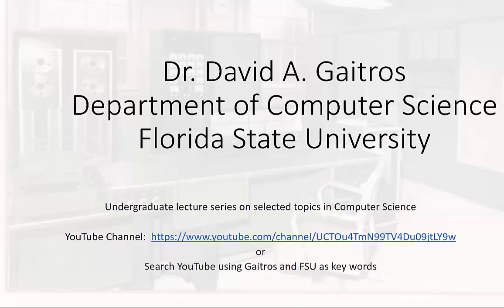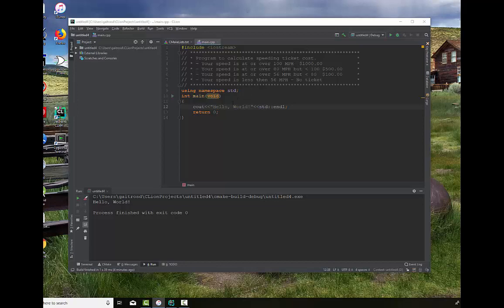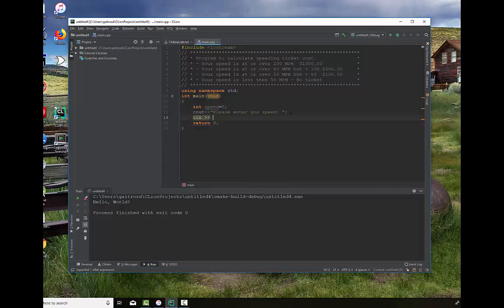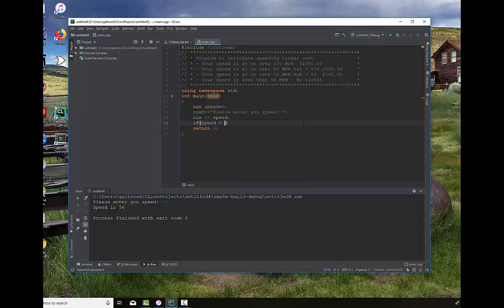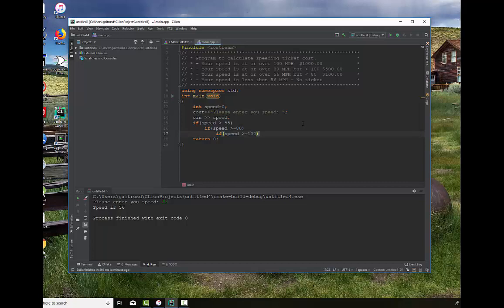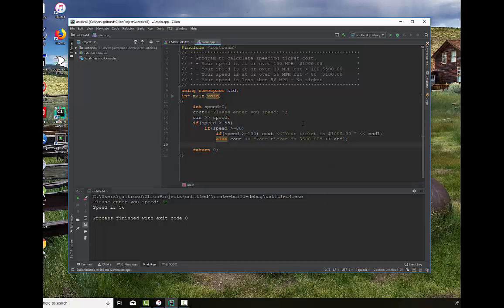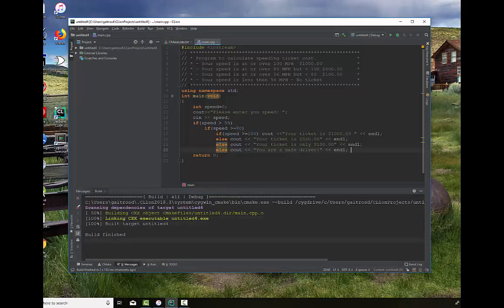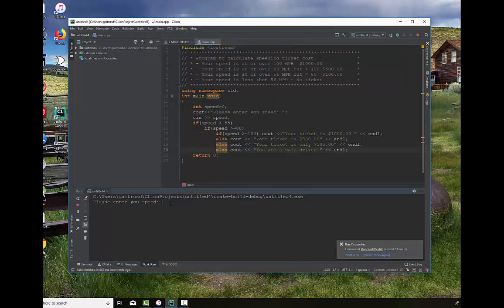Sequential If Statements in C++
Show how a series of if statements ( one after another) can be used to make complex decisions.